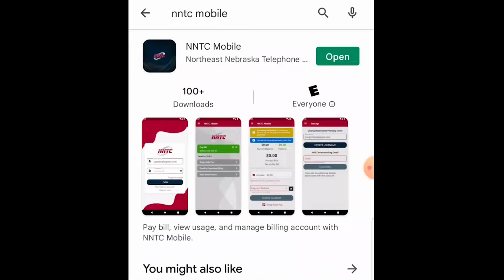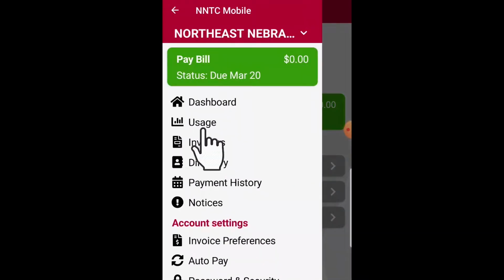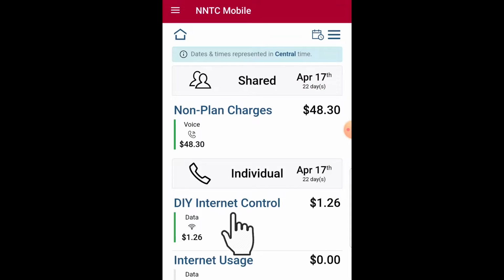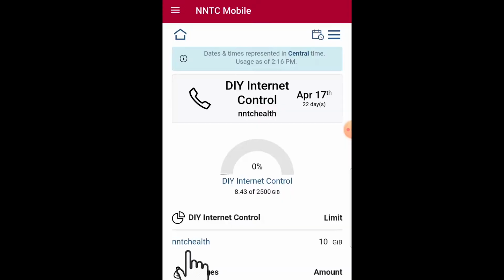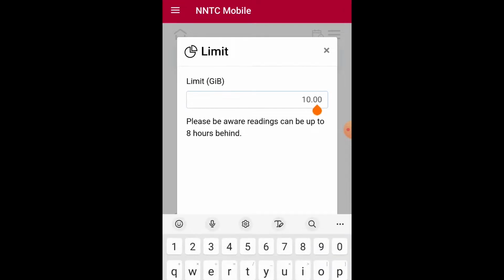How to use DIY Internet Control by NNTC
As an NNTC Fiber Fast Internet customer, you can make the choice to throttle your internet speed to give you ultimate control of your internet usage and bill.  This tutorial video explains how to do this in your online account, once you've filled out the online form PLEASE NOTE: Pricing examples are for residential customers. Business customers should add $7.50.